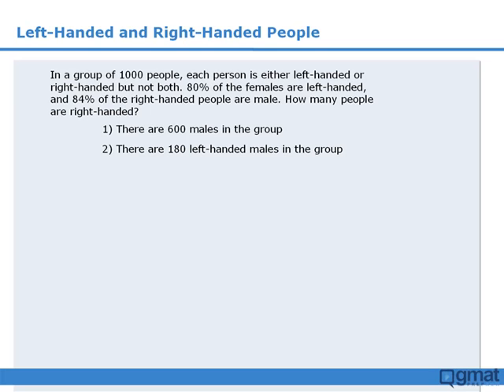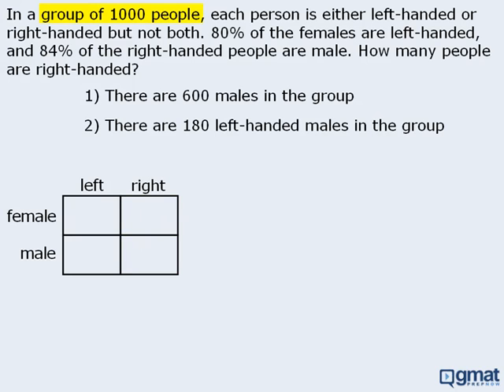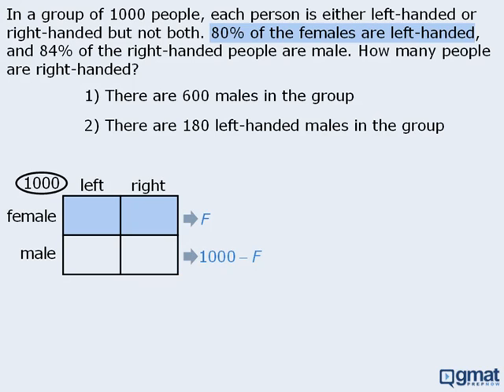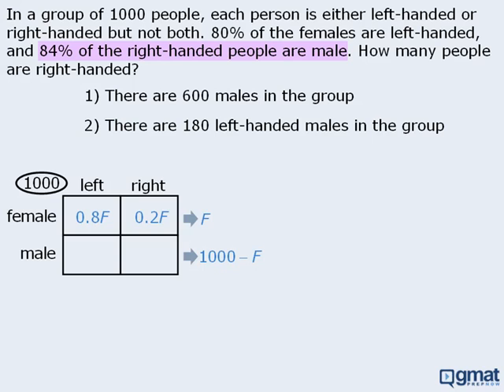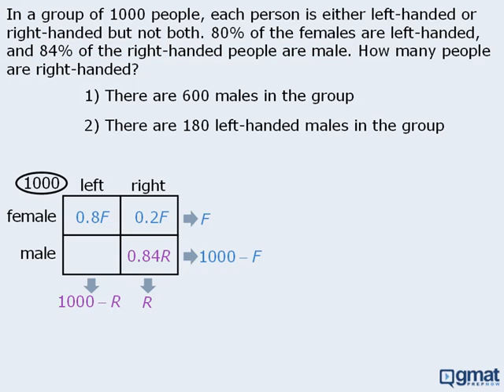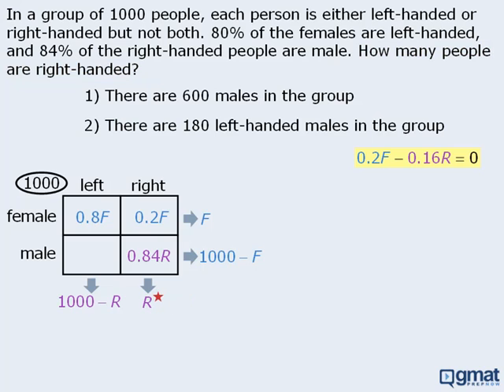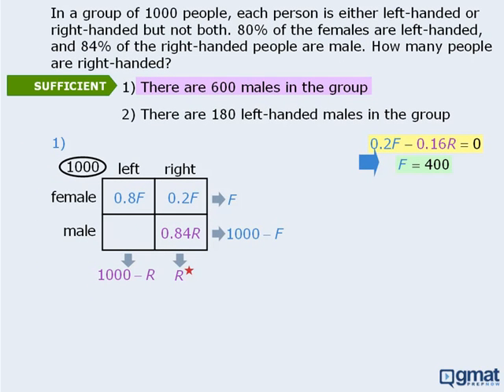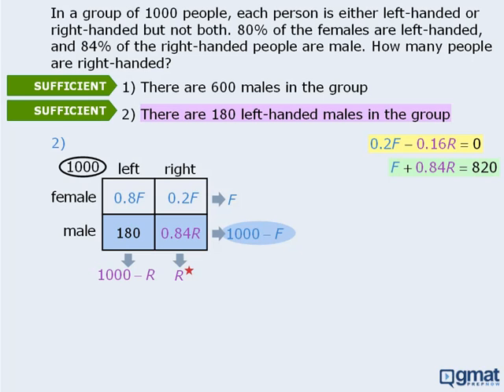Double Matrix Practice Question - Left-Right-Handed